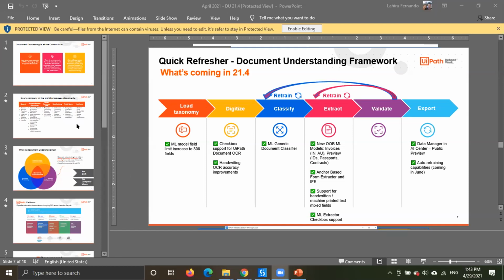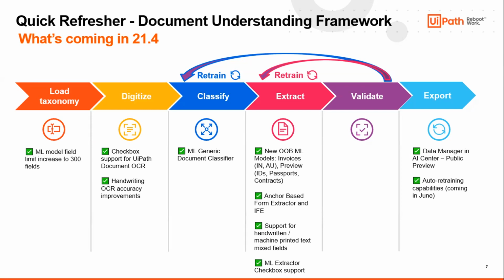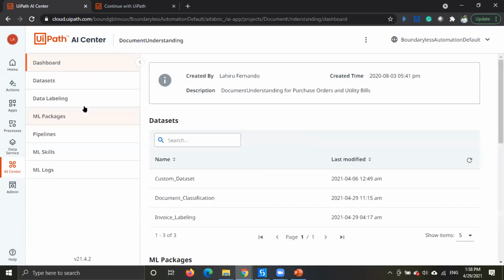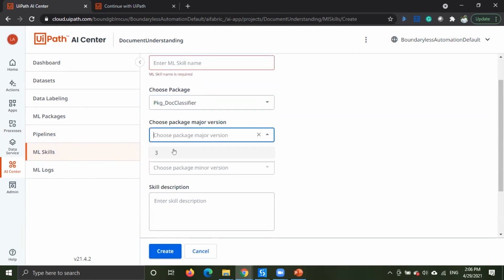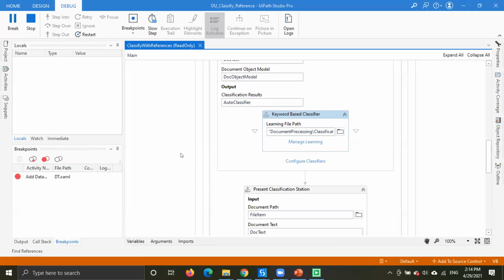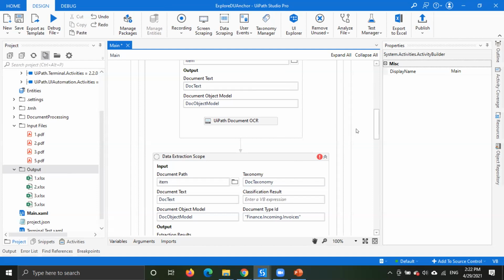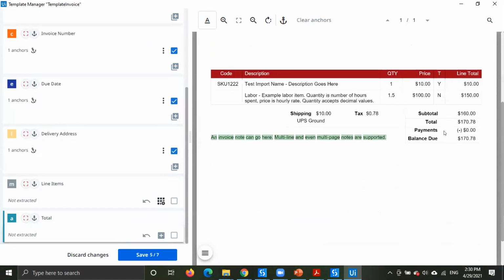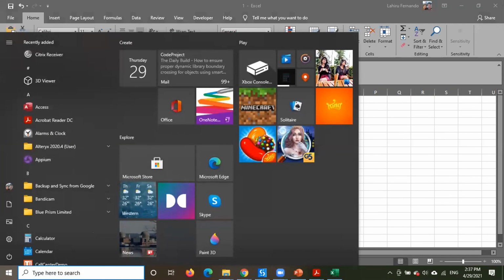(RAW) April 2021 - Community Event - Exploring UiPath Document Understanding 21.4 Updates